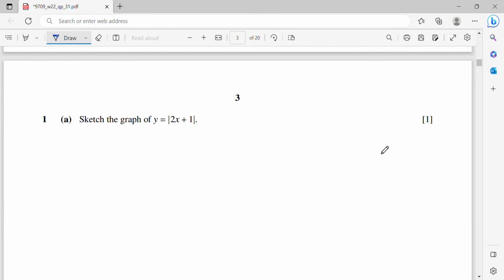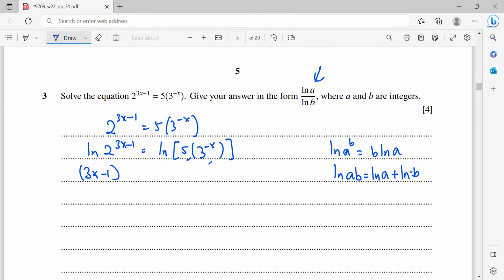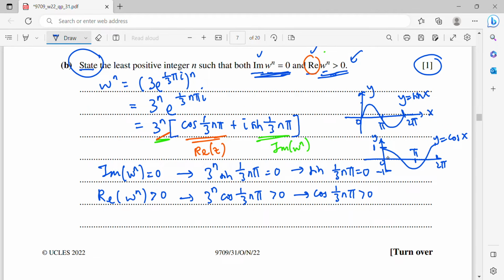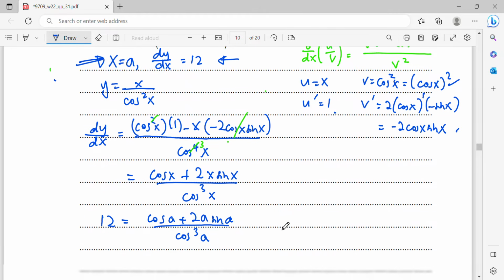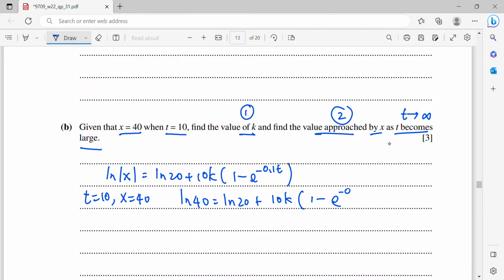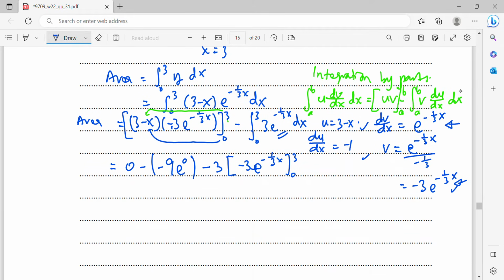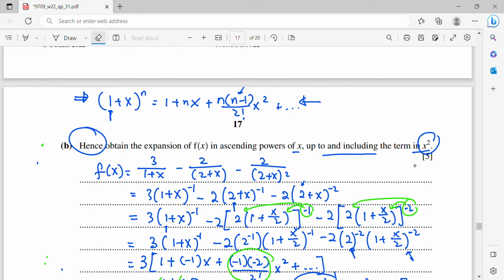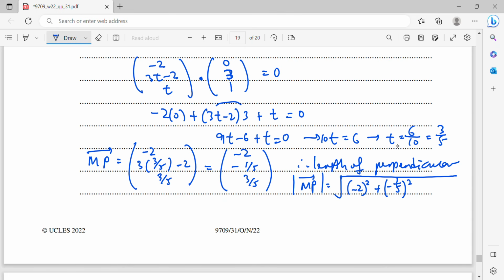Solved CAIE A Level Math Paper 31 October/November 2022 (9709/31/O/N/2022)